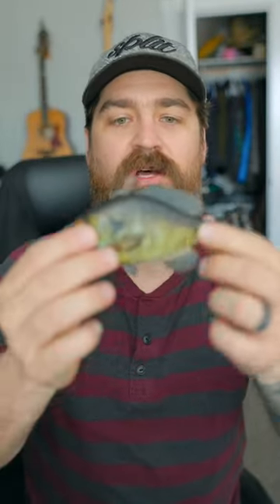Can the Savage Gear Pulse Tail Bluegill Swimbait catch fish?!